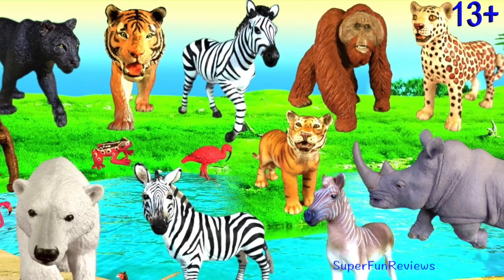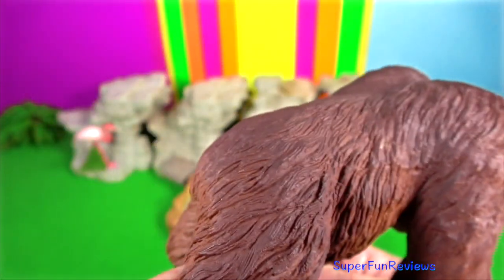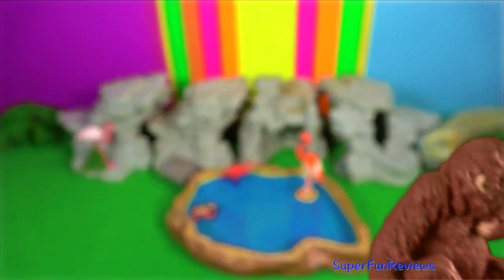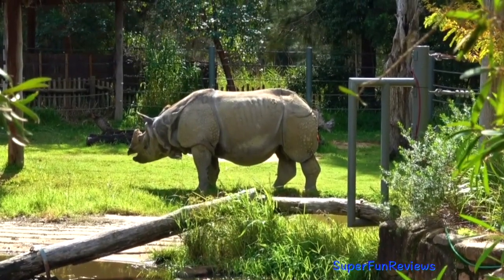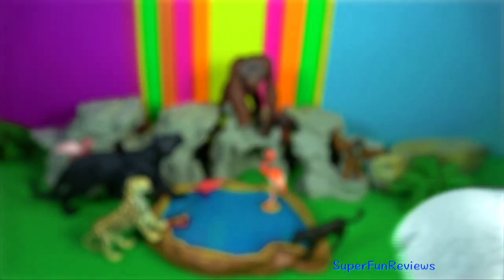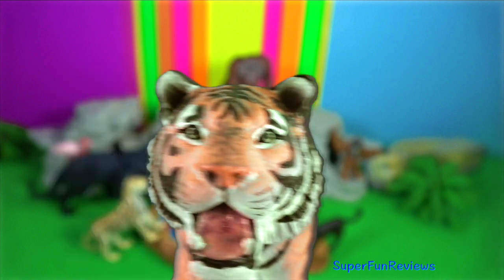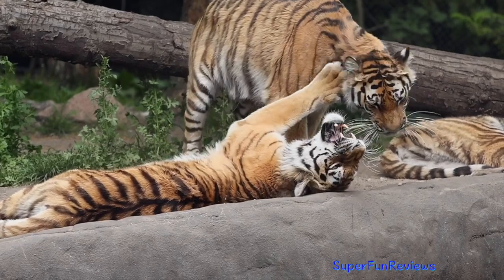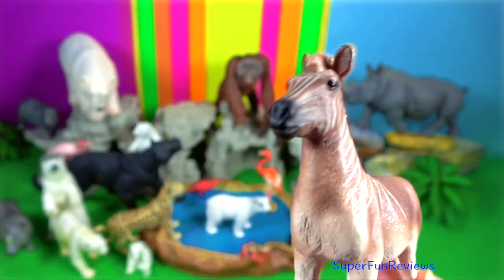Animals - Tiger Leopard Hippo Orangutan Zebra Polar Bear Quagga Black Leopard 13+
Animals - Bengal Tiger, Indian Leopard, Hippopotamus, Borneo Orangutan, Sumatran Orangutan, Zebra, Polar Bear, Quagga, Black Leopard 13+ ❤️enjoy!

🔥WARNING: This video is suitable for viewers aged 13+. This educational video includes some descriptive language about animal reproduction and uses words like copulate, mount, mating, penis, baculum.

Asian elephants - during the hottest hours of the day, are less active and spend time in shady areas. Asian elephants bathe frequently and submerge themselves in water to cool down. They can use their trunk to spray water or saliva on themselves. They cover themselves in mud or soil to keep their skin cool. The females and offspring live together in a group, while the males live in smaller groups or alone.

Despite its long neck and legs, the giraffe's body is relatively short.  The giraffe's large, bulging eyes give it good all-round vision from its great height  Giraffes can close their muscular nostrils to protect against sandstorms and ants

Biting and kicking are a zebra's defense tactics. When threatened by lions, zebras flee, and when caught they are rarely effective in fighting off the big cats.

The leopard is known for its ability in climbing, and has been observed resting on tree branches during the day, dragging its kills up trees and hanging them there, and descending from trees headfirst. It is a powerful swimmer, although is not as disposed to swimming as the tiger. It is very agile, and can leap over 6 m horizontally, and jump up to 3 m vertically.

Lions, cheetahs and leopards use their teeth to kill.
Dominant or alpha male mandrills have the most mating success. Upon gaining alpha status, males develop larger testicles, redder faces and posteriors, more secretion from the chest glands and fatter sides and rumps.
Elephants fight with their tusks and will also trample animals
Zebras will kick and bite, when under attack.
Oryx and Bongos will use their horns
Wolves will work as a pack and approach a prey animal from behind and the from.
Hippos will use their tusks an also their head to bludgeon an opponent.
Hyenas work in a pack and will start to devour an animals while it is still alive.
Chimpanzees and mandrills use the long canines to attack
Wildebeest use their horns and will gather as a group and stomp the ground.
Crocodiles use their tail and powerful jaws.